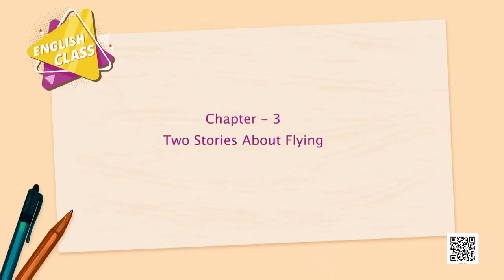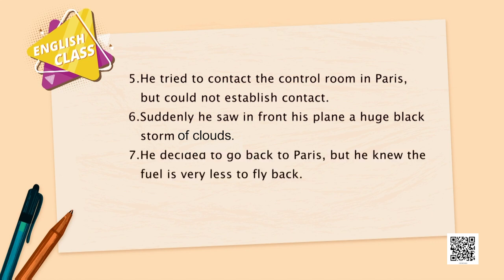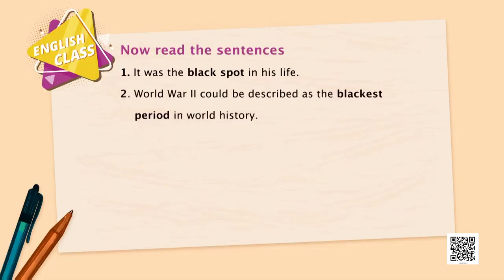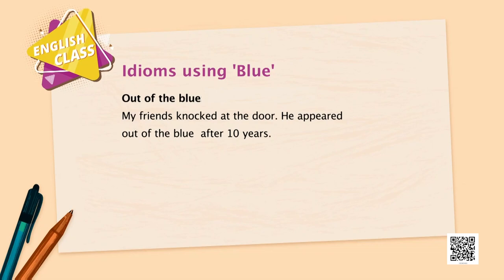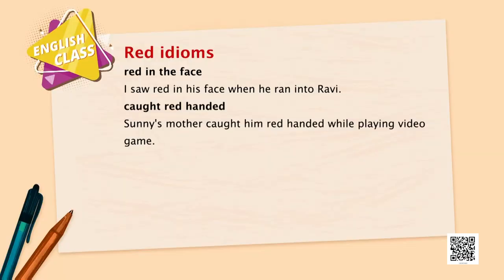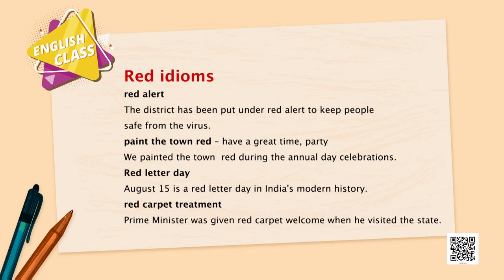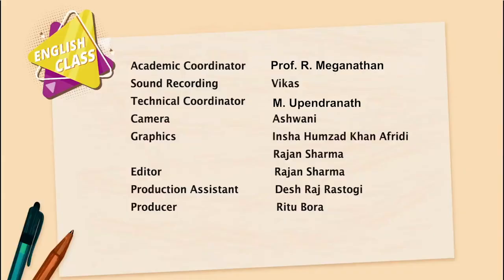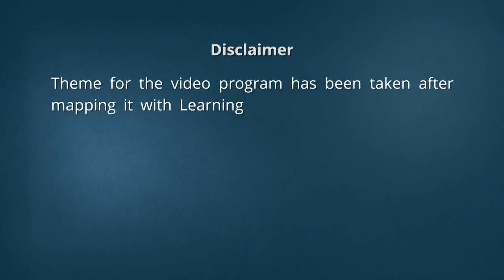Class 10 English: Chap 3: The Black Aeroplane Part-4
Class 10 English: Chap 3: The Black Aeroplane Part-4 First Flight